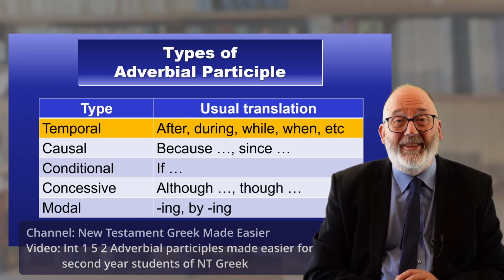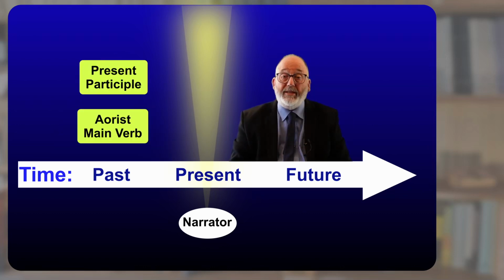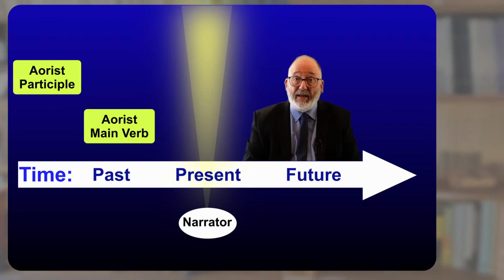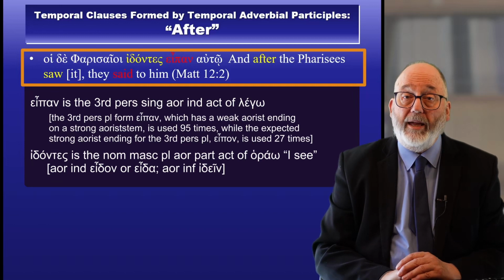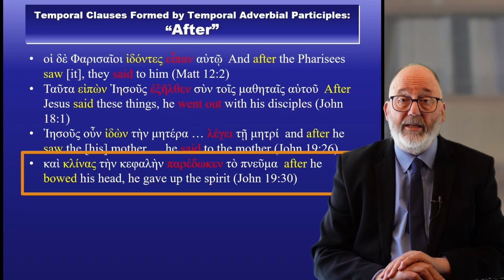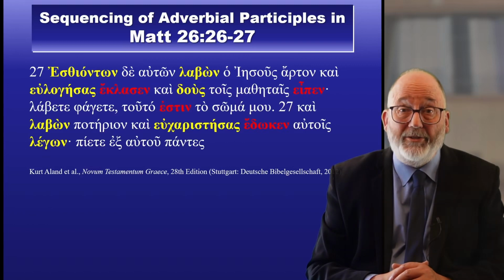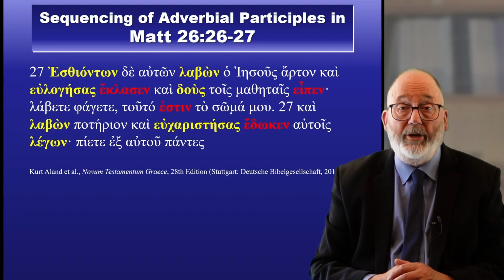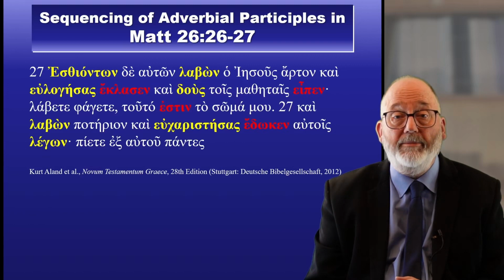Int 15 5 Tense and time sequencing of adverbial participles with Matt 26 26 to 27 as a case study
In this video, Rob McIver, explains when to use “after” or “during” to translate a temporal adverbial  participle.  He achieves this by explaining and simplifying the time sequencing of temporal adverbial participles for second-year (intermediate) students of New Testament Greek.  The video introduces the key concept that the time implied in the tense of the participle is relative to the time implied in the tense of the main verb.  This is explained by means of graphics and a table.  Examples from the New Testament are used to illustrate the reasons why “after” is chosen in some translations, and “during” in others.  Matthew 26:26-27 is then examined as a case study.  This short passage has no fewer that seven temporal adverbial participles, and understanding how they relate to the verbs in the indicative illustrates perfectly the points being made elsewhere in the video about the time sequencing of participles.

Other videos on the Greek of the New Testament by Rob McIver may be found on the channel, “New Testament Greek Made Easier.”  They include:

Videos on Participles
26 1 Participles in the Greek New Testament Made Easier for Beginners
Int 3 2 Adjectival participles made easier for students of NT Greek
Int 3 3 Adverbial participles made easier for students of NT Greek
Int 15 5 Tense and the time sequencing of adverbial participles with Matt 26:26-27 as a case study (this video)

Videos on other Moods of the Verb
21 1 Moods of Greek Verb in New Testament for Beginners
21 2 Infinitive Mood in the Greek New Testament Made Easier
Int 4 Mt All the uses of the infinitive mood in the NT illustrated from Matthew
22 1 Subjunctive Mood in the Greek New Testament Made Easier
Int 5 Mt All the uses of the subjunctive mood in the NT illustrated from Matthew

This video follows the section 15.5 on time sequencing of participles in Chapter 15 of the book by Robert K. McIver, Intermediate New Testament Greek Made Easier, third edition, which is available on amazon.com.au in paperback format (search amazon.com.au for 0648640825), a Kindle version will be available soon. It is a companion volume to Robert K. McIver, Beginning New Testament Greek Made Easier, eighth edition, also available from amazon.com and amazon.com.au (search amazon.com, amazon.com.au etc. for 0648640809).

Outline
00:00 Introduction
01:06 Key to time sequencing of participles
01:37 Examples to illustrate key
02:04 Graphic: Present participles
03:06 Graphic: Fut main verb with aor part
04:06 Graphic: Pres main verb with aor part
04:34 Graphic: Aor main verb with are part
05:00 Table showing combinations of tenses
06:06 Revisiting examples
06:37 Examples translated “After”
09:05 Examples translated “During”
10:55 Matt 26:26
13:36 Matt 26:27
14:55 When to use “After” or “During”
15:40 Other videos

Adverbial participles in Greek Temporal adverbial participles in New Testament Greek Time sequencing of participles

Beginning New Testament Greek Made Easier.  Eighth edition. Martinsville, NSW: Barnard Publishing, 2024.
Intermediate New Testament Greek Made Easier.  Third edition. Martinsville, NSW: Barnard Publishing, 2024.
1 and 2 Peter. Nampa, ID: Pacific Press, 2016.